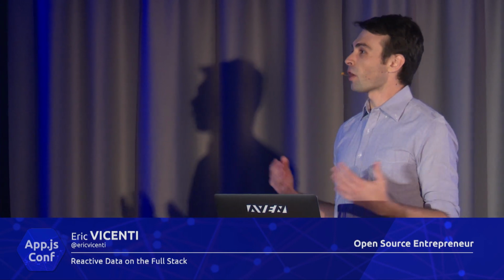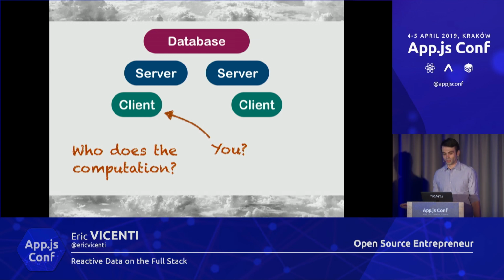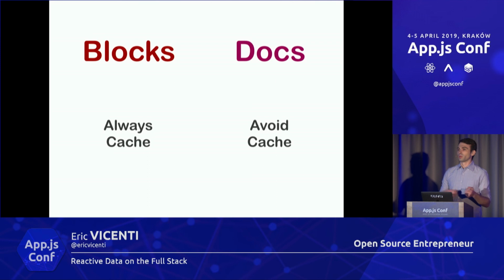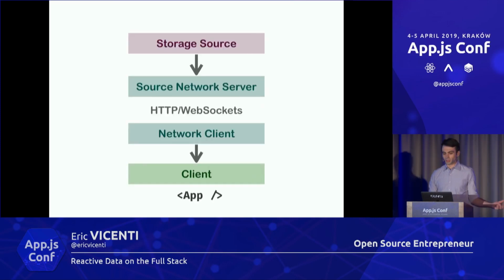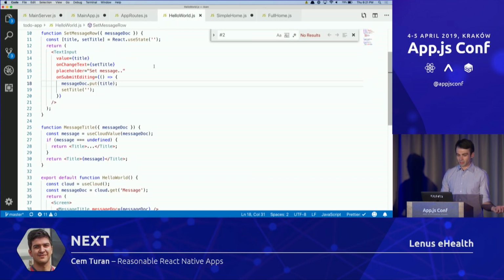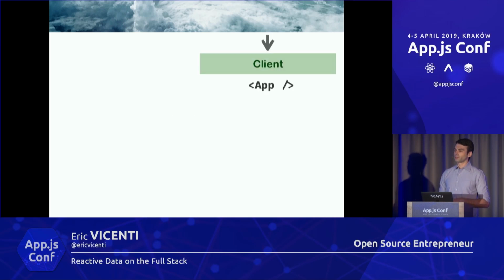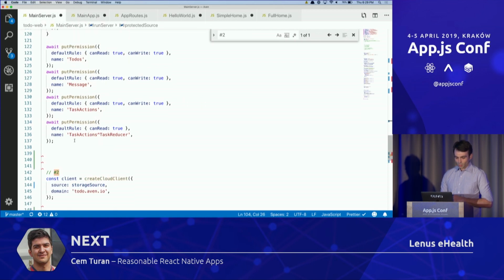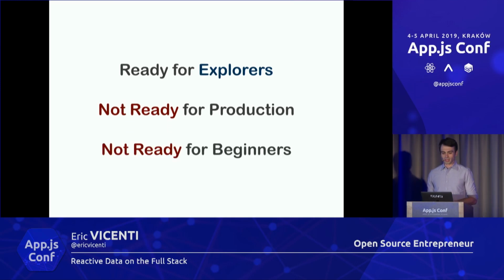App.js Conf – Eric Vicenti, Reactive Data on the Full Stack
Reactive Data on the Full Stack
talk by Eric Vicenti
App.js Conf, Kraków, Poland, April 2019